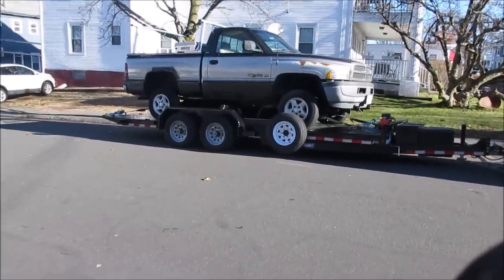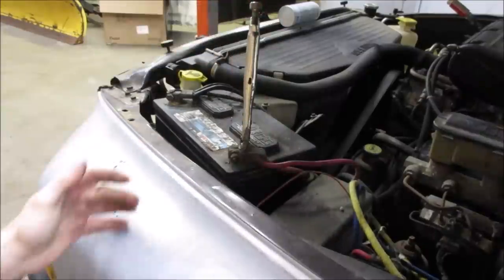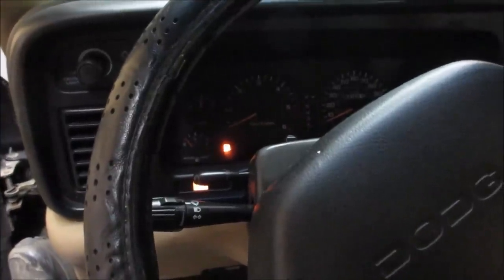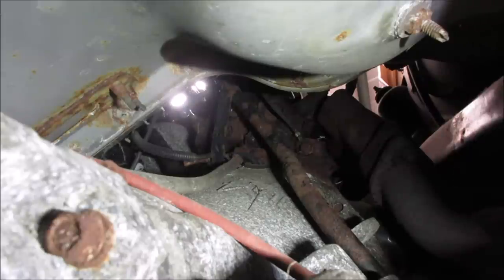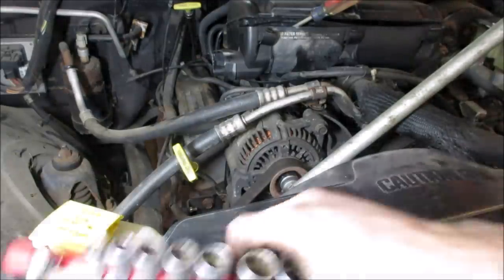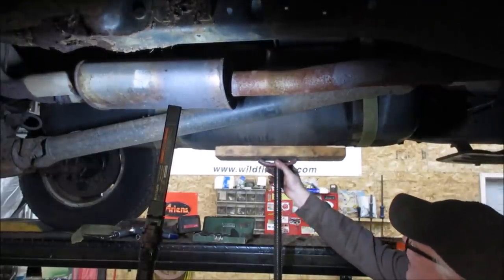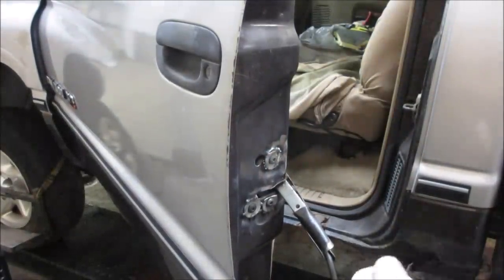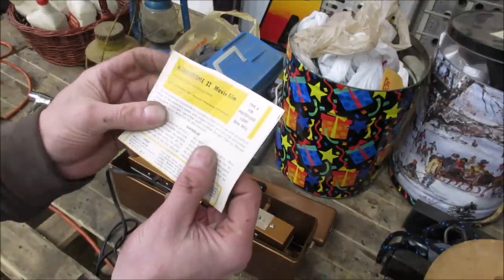Ratty Rusty and Wont Run. But Can We Save IT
I picked up this tired 1997 dodge pickup that broke down about 4 years ago, I bought it cheap and want to use it to plow a dirt road. it needs lots of love so lets get to it,